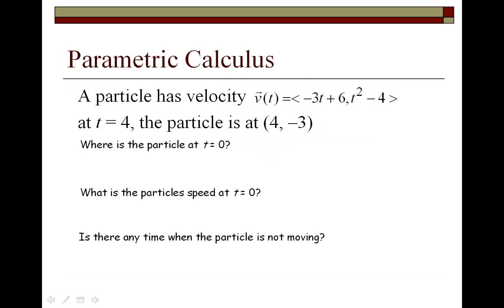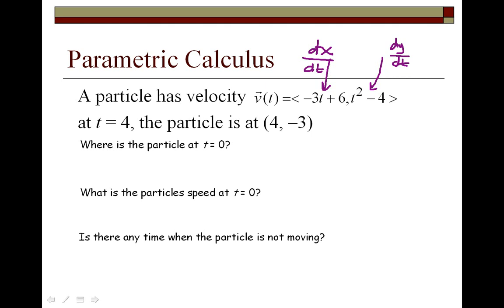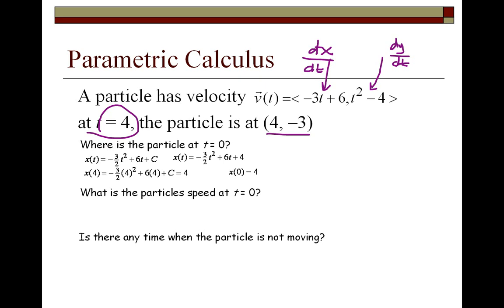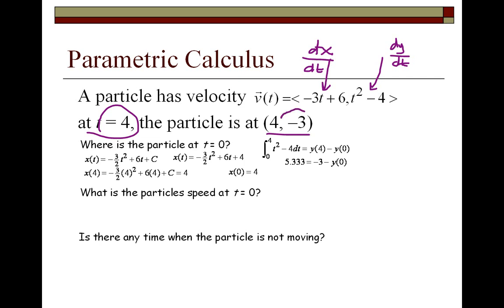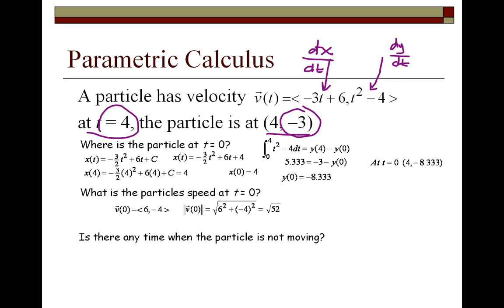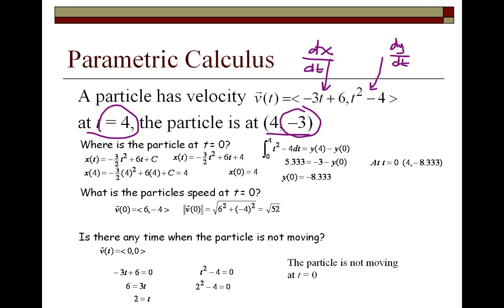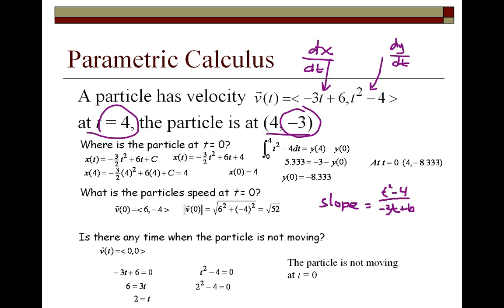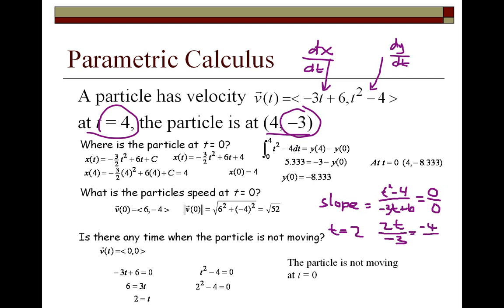BC Sig Test #24 Parametric Calculus